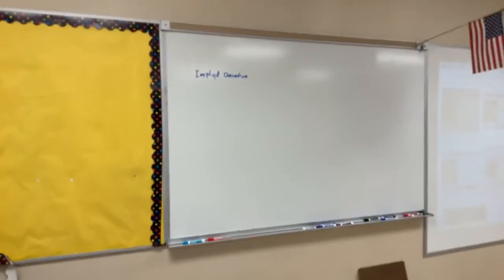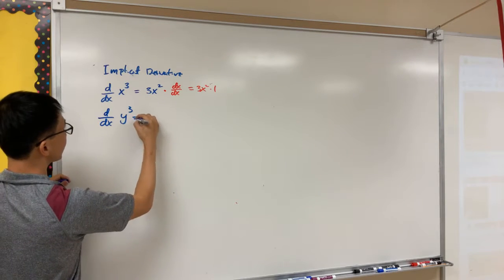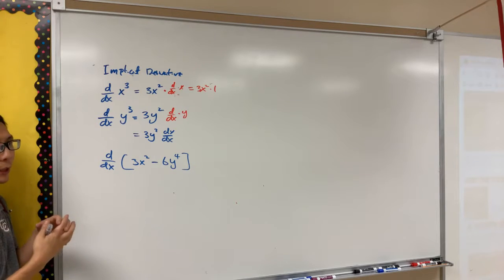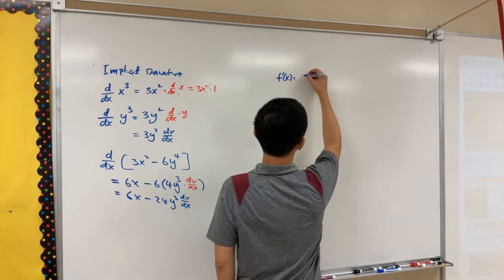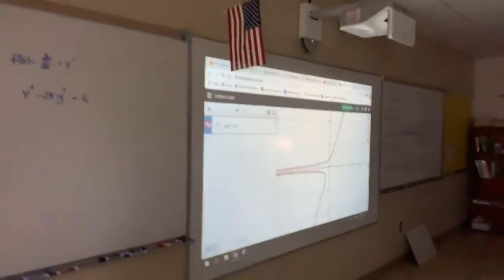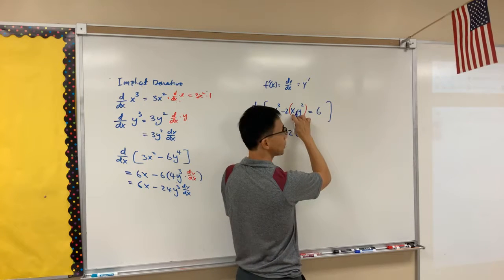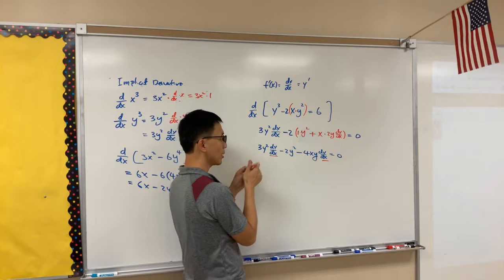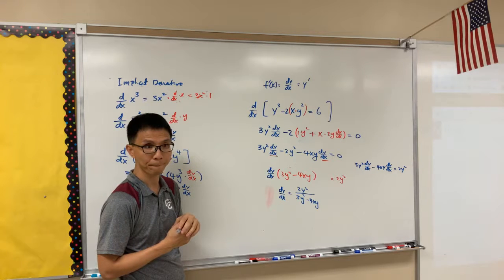Ap calculus implicit derivative